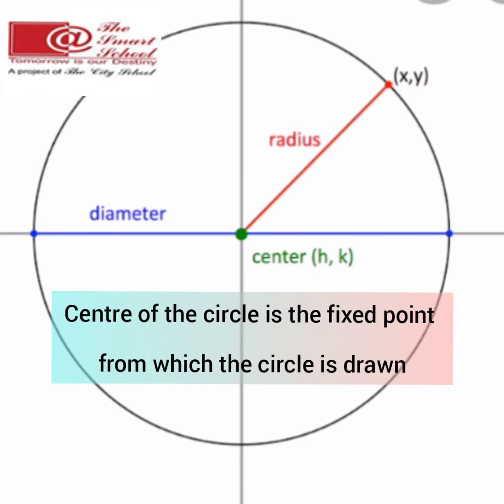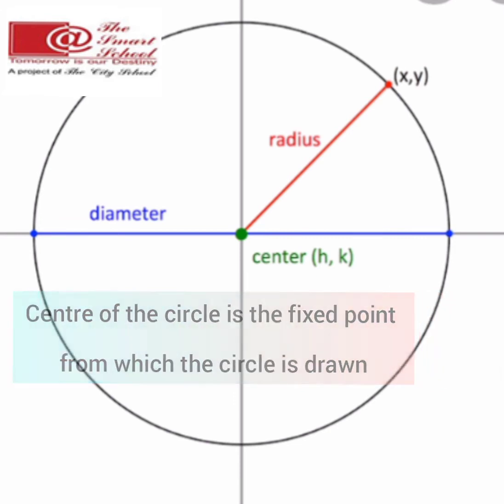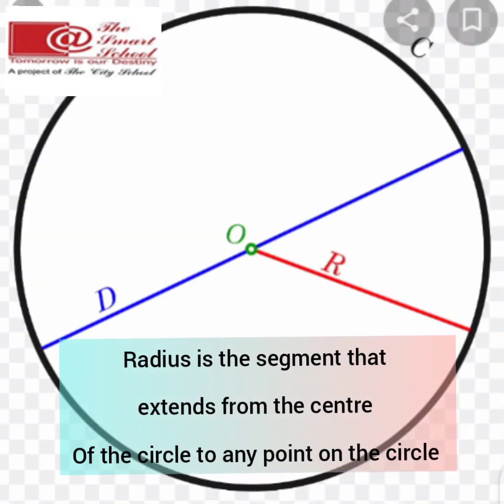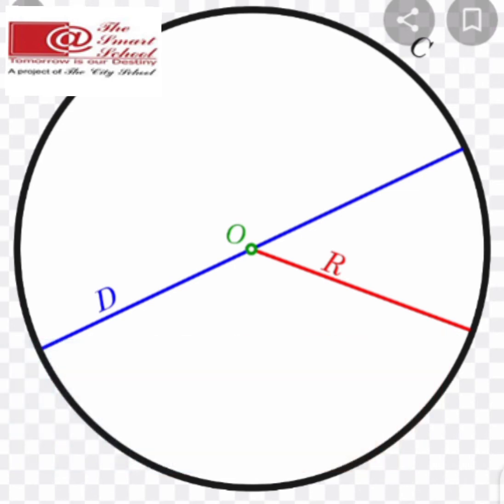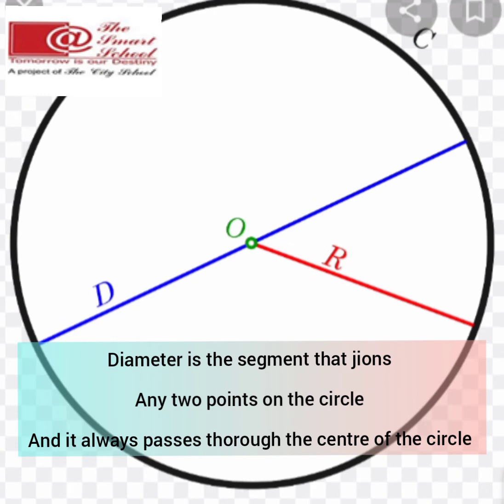circle , radius , Diameter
what is circle